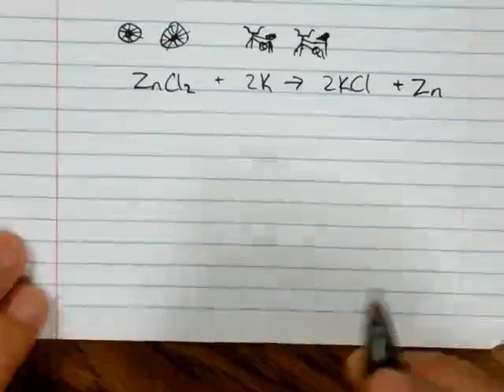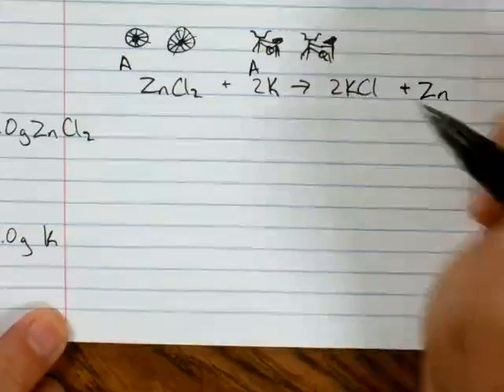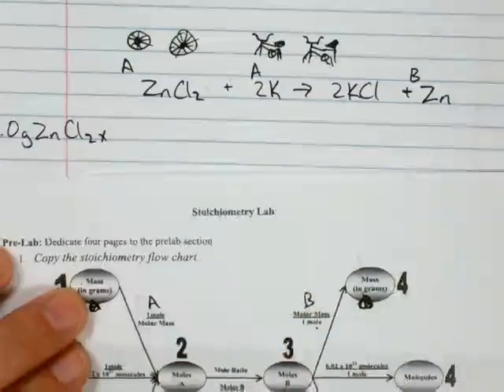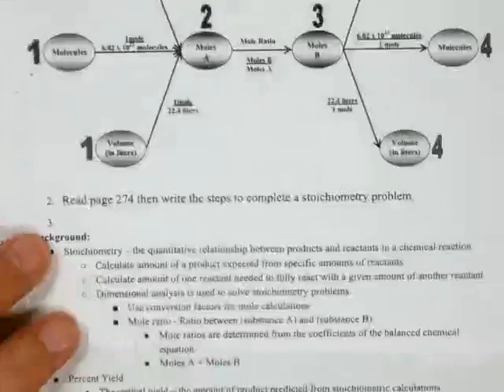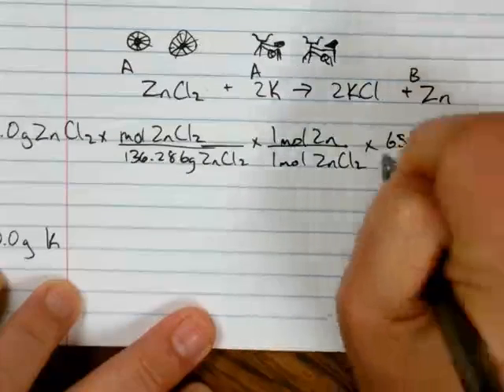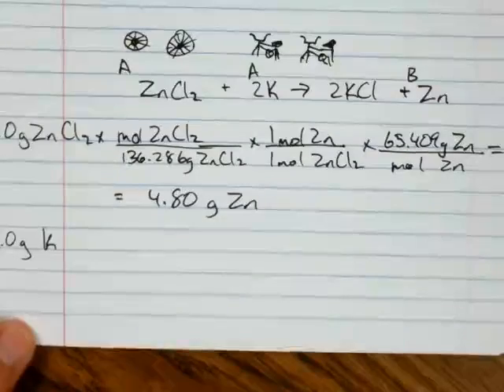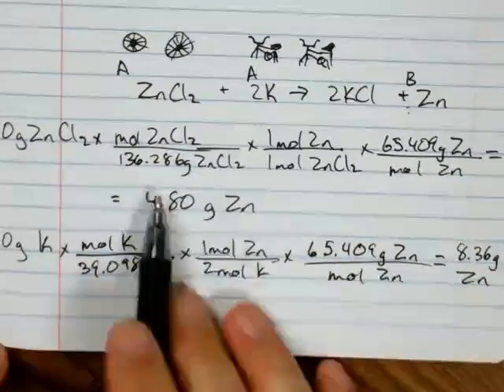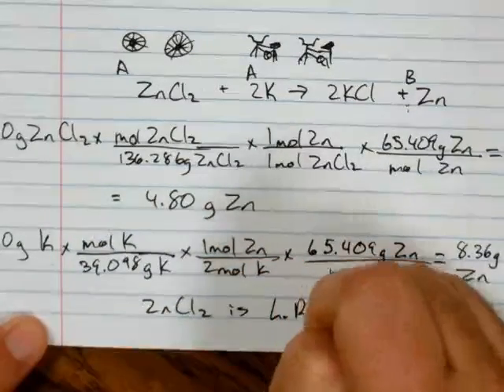Limiting Reagents Pre lab 1